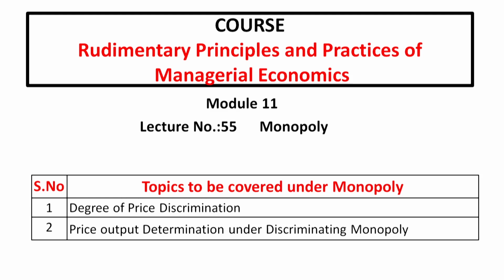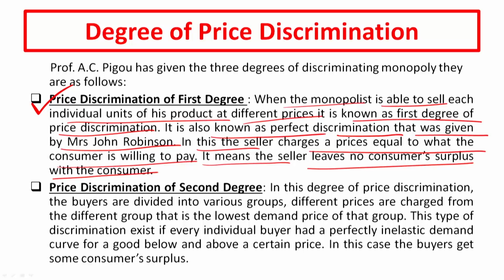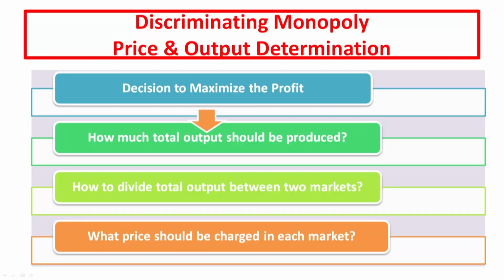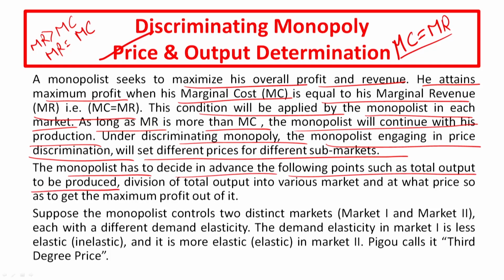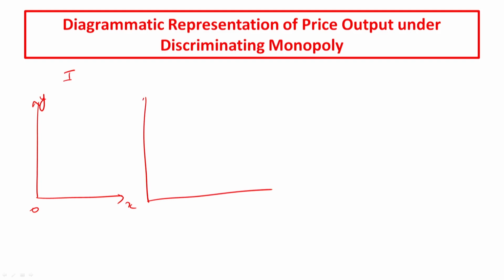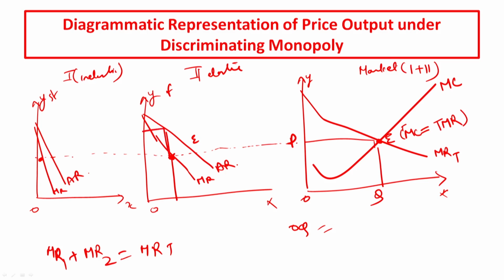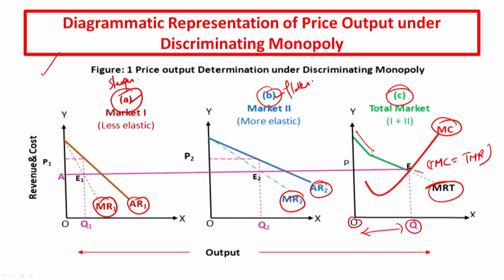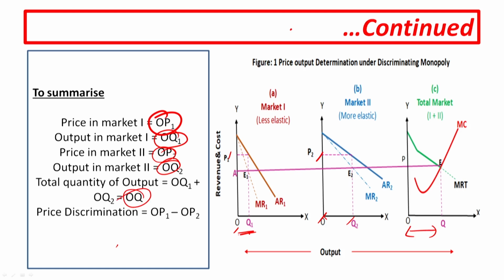Lecture 55 : Monopoly - V